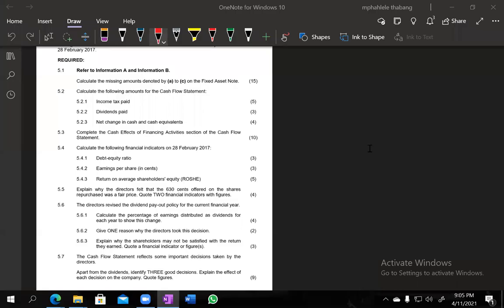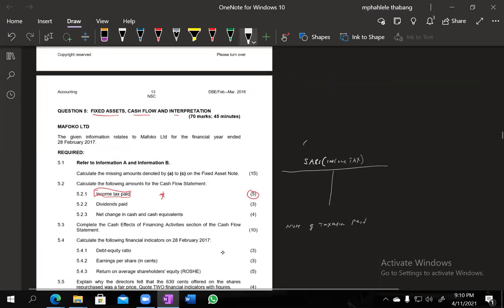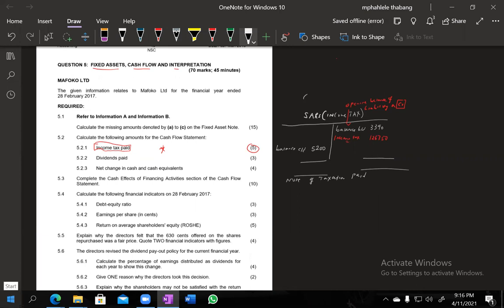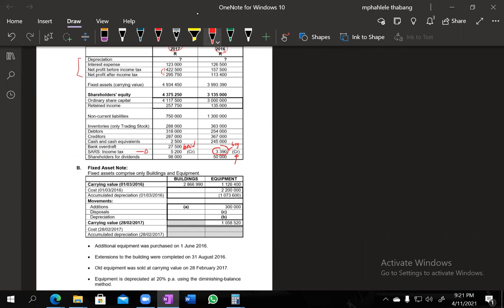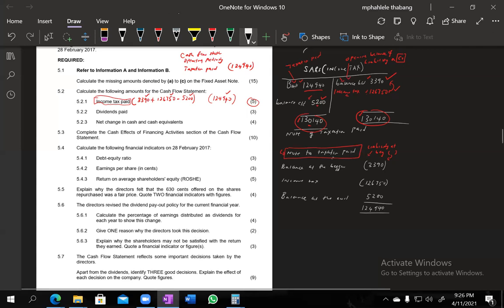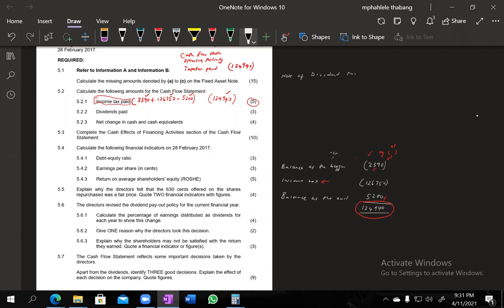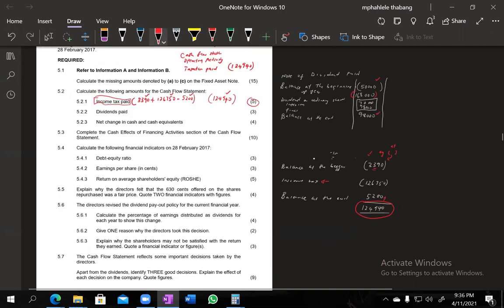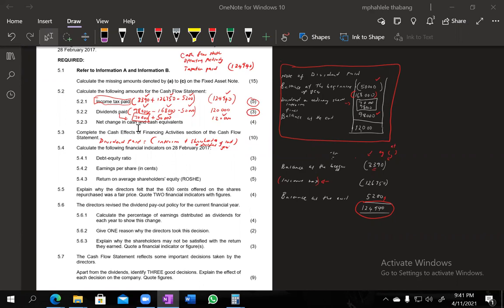GRADE12 CASHFLOW PREVIOUS PAPER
calculation of taxation paid and dividend paid
notes of taxation paid and dividend paid
ledger account of calculating taxation paidu